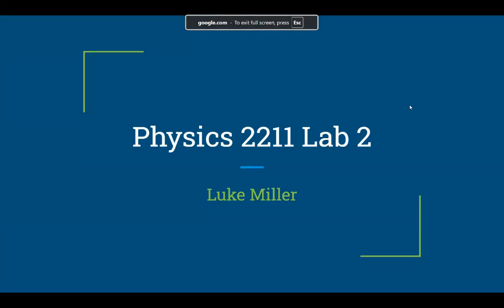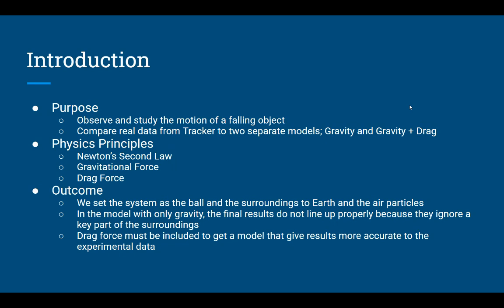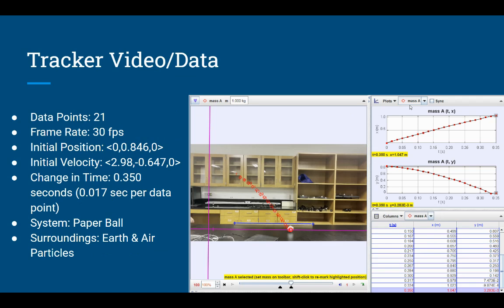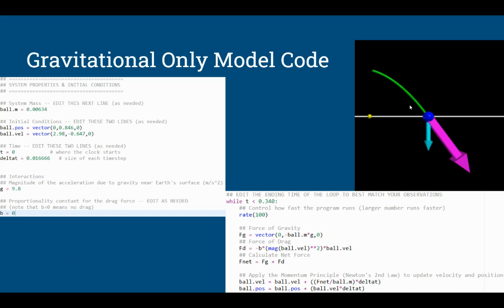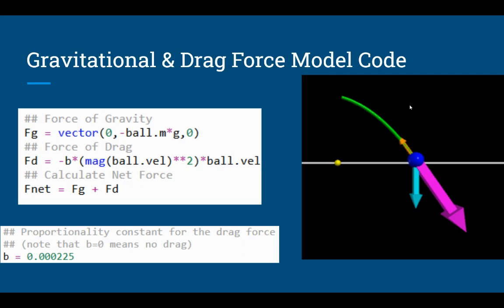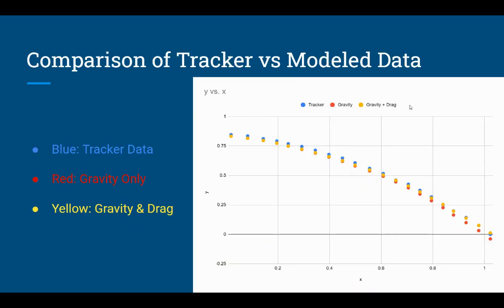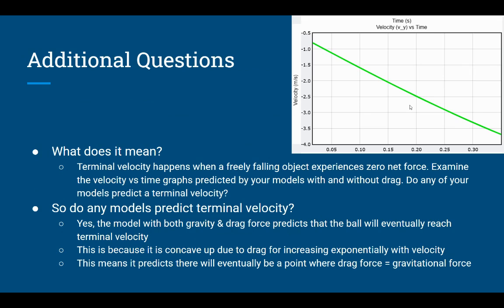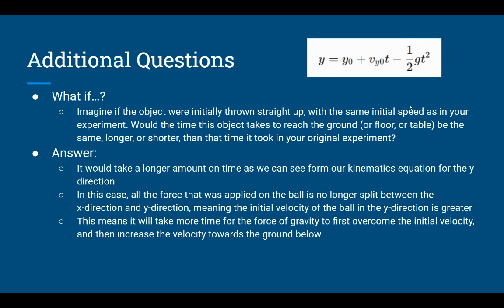Physics 2211 Lab 2 - Luke Miller